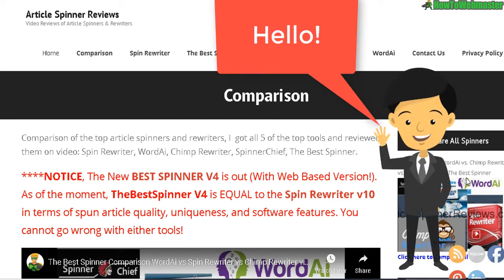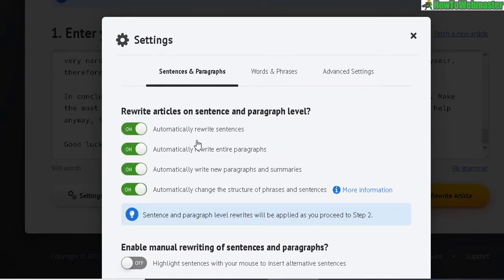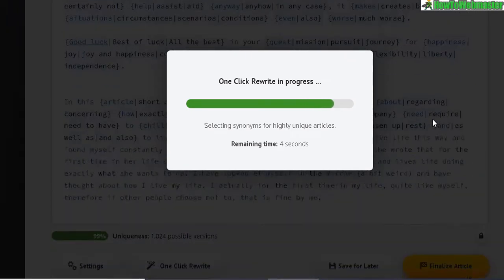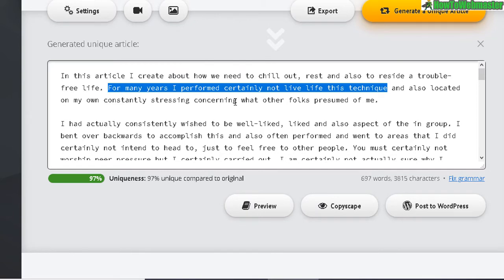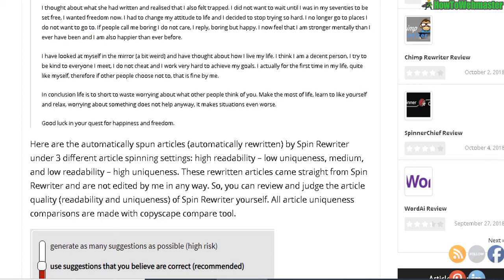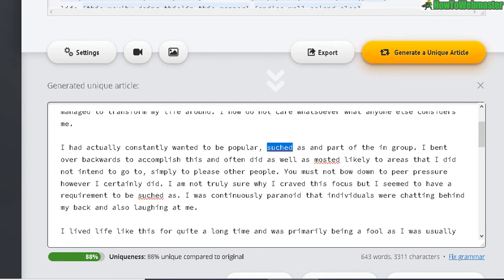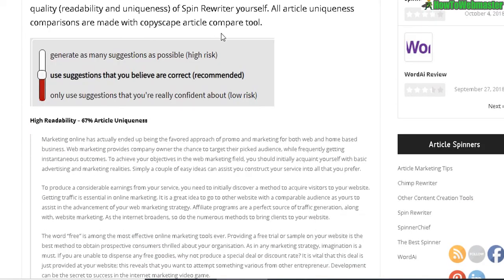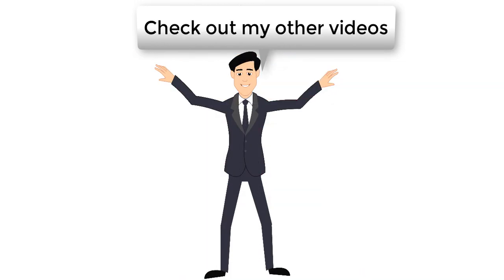Spin Rewriter Review (Version 10) Walkthrough Tutorial - Real Articles Tested! Bad or Good?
Version 10 Spin Rewriter Review, watch me use Spin Rewriter to automatically spin articles and compare the article quality and uniqueness. Try it free

*Surprisingly the older versions (8 and 9) of Spin Rewriter was better! But it is still among the top article spinners on the market.

Spin Rewriter Review My Overall Rating : 4.4 out of 5 Stars
Article Readability: 4
Article Uniqueness: 4
Ease of Use: 5
Program Integrations: 5
Price: 4

Sign up and get Spin Rewriter Free for 5 days + my special bonus package as seen in the video and on my site.

Which article spinning tool is the best of the best?

Check my playlist to see my video walkthrough reviews of each of these tools.